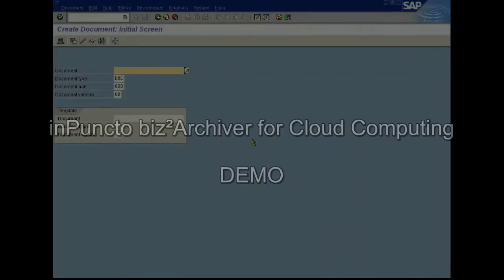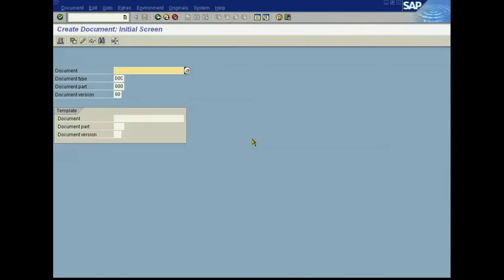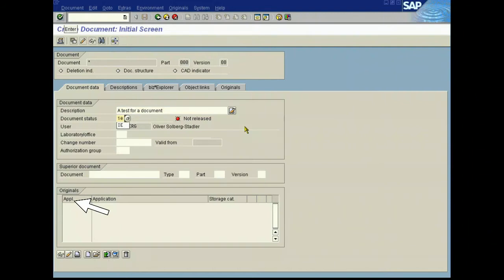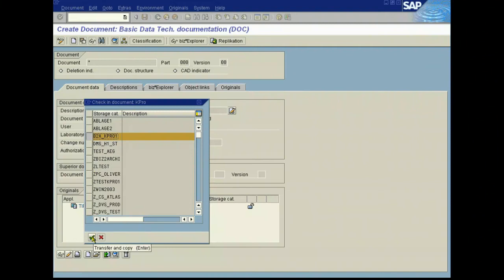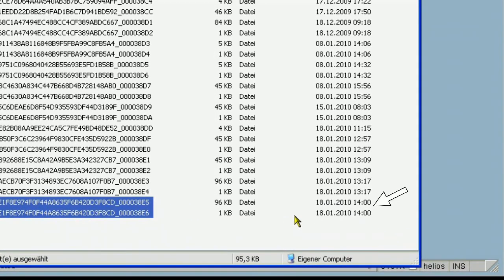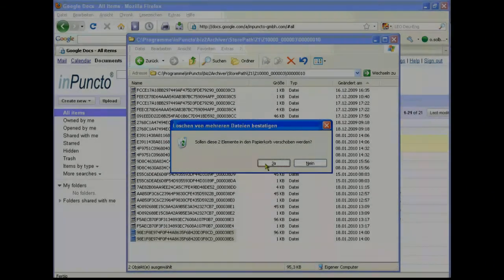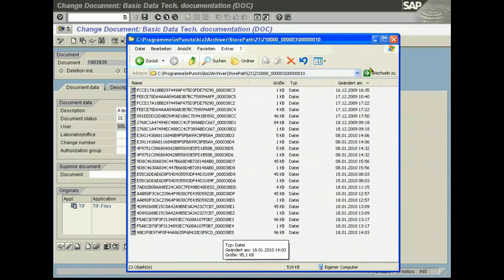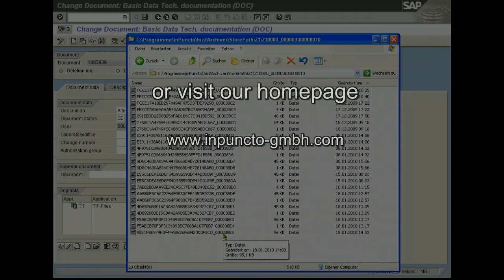Store files from SAP® DMS into Google Documents: biz²Archiver for Cloud Computing 2/3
biz²Archiver for Cloud Computing by inPuncto safely stores and retrieves data and files from your SAP® system into your Google Documents® storage area.

Here we demonstrate how it works using SAP® Document Management System (DMS). We create a new Document Info Record (DIR) in SAP® and then we select a file from our local computer linked to this DIR. All we need to do now is choose the type of file, here TIFF, and then select the option to store the file using biz²Archiver for Cloud Computing by inPuncto. The latter will immediately copy the file in the Google Documents® area and record this in the Document Info Record®. As long as you are working with the file, a local copy will be stored by SAP® in a cashing (or buffering area) in your system. We demonstrate that even when the local copy is deleted, a new one will be automatically created by biz²Archiver for Cloud Computing by inPuncto, since the link in the Document Info Record® allows retrieving the original file from Google Documents®.

For more information about biz²Archiver for Cloud Computing by inPuncto, please

We develop additional solutions for SAP in the range of the document management resp. Enterprise Content Management (ECM).
Over 100.000 convinced users trust inPuncto. Benefit too from our experience and become a part of the joint success.

SAP® is a registered trademark of SAP AG.
Microsoft® is a registered trademark of Microsoft Inc.